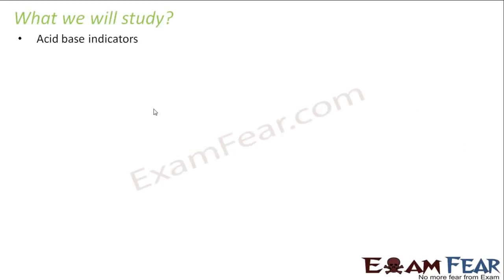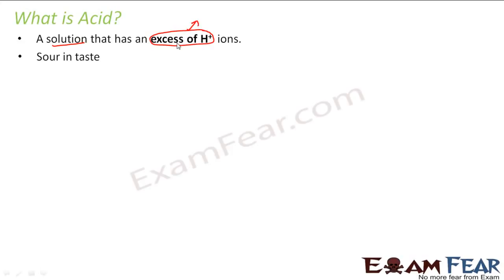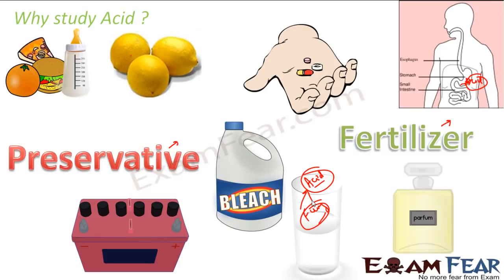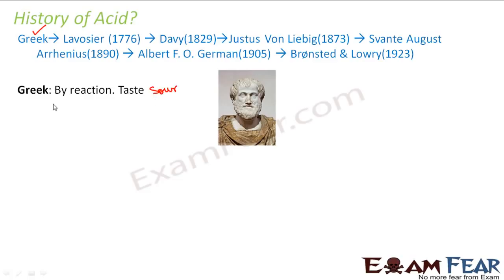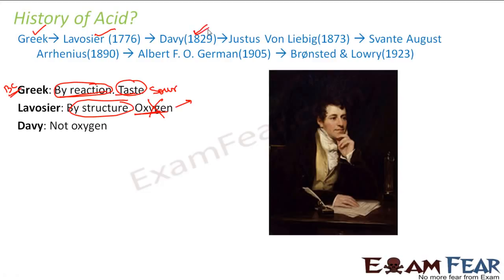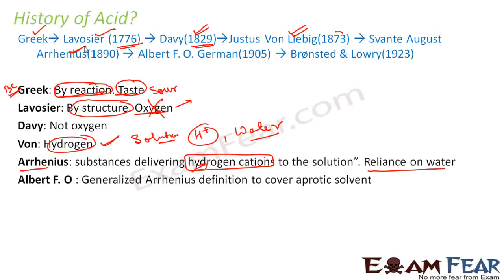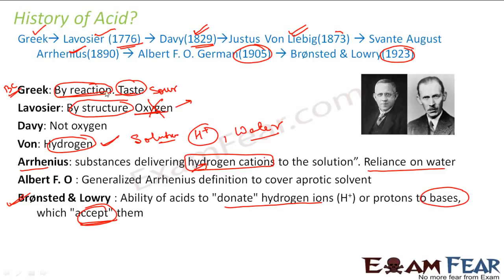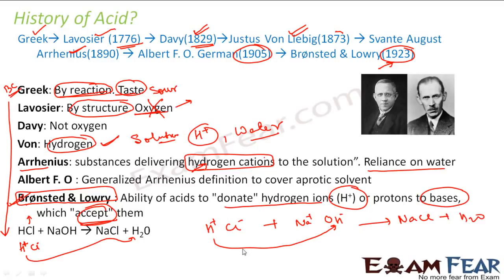Chemistry Acid & Base part 1 Acid Introduction CBSE class 10 X HD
Simple language is used in this video which every one can undertand